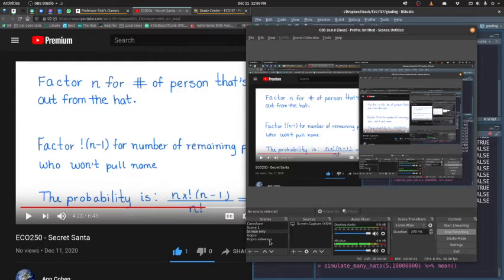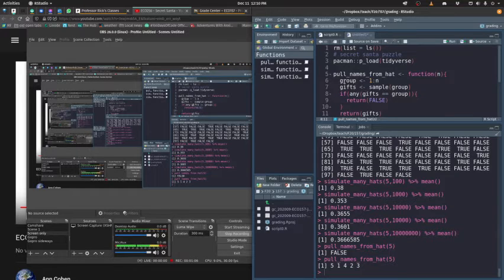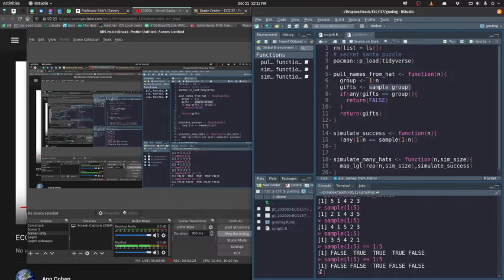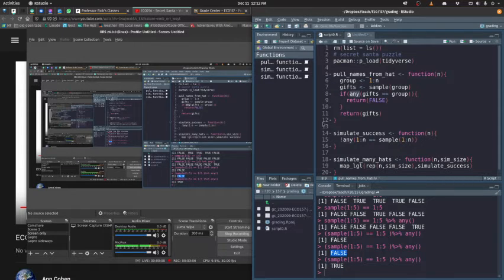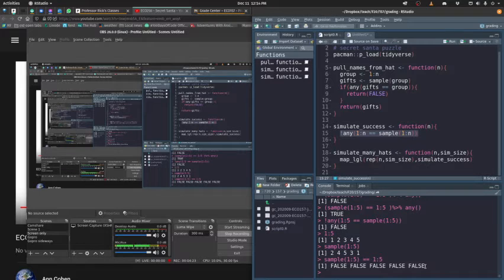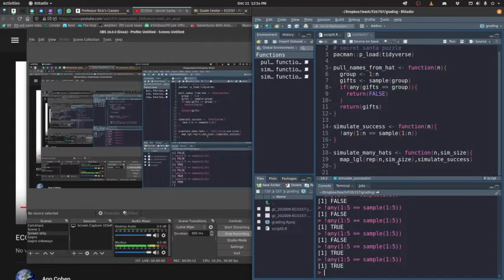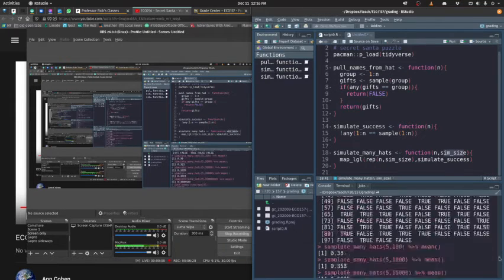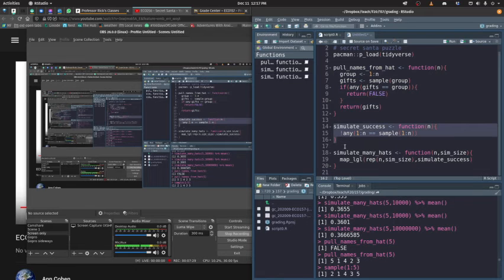Secret Santa Puzzle in R